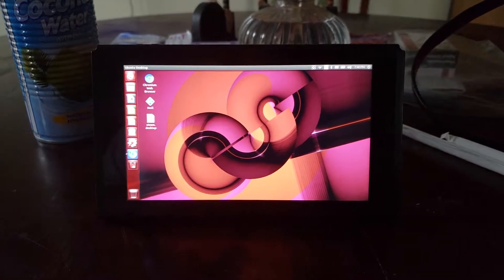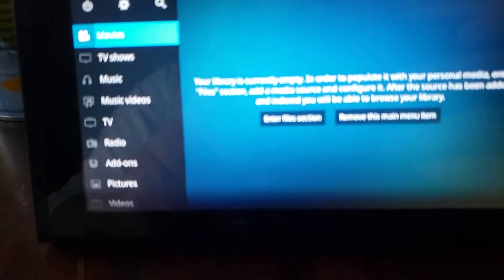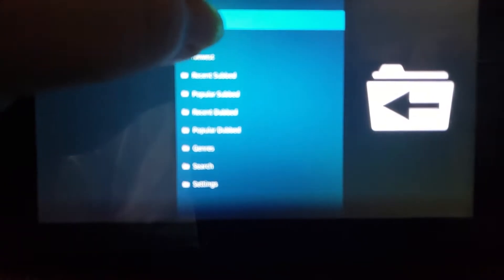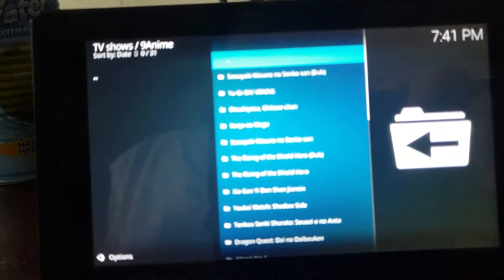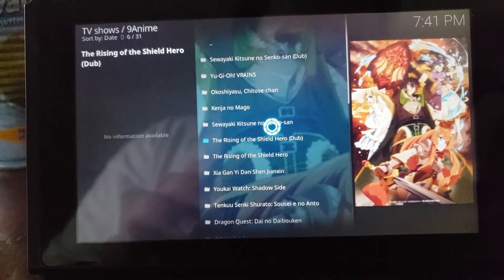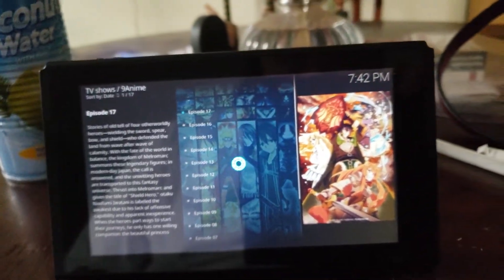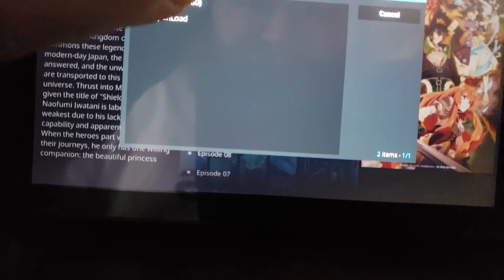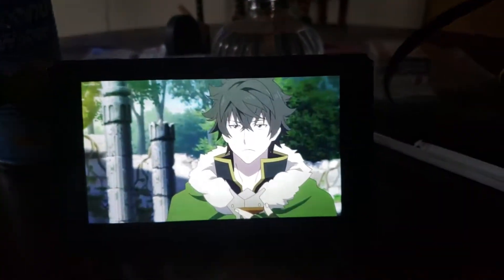Nintendo Switch: Running Ubuntu Running Kodi